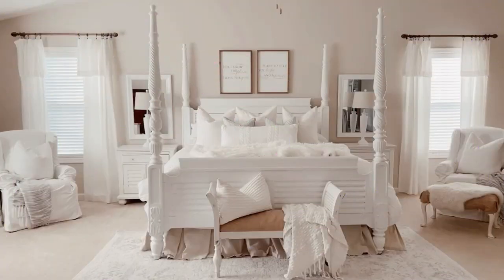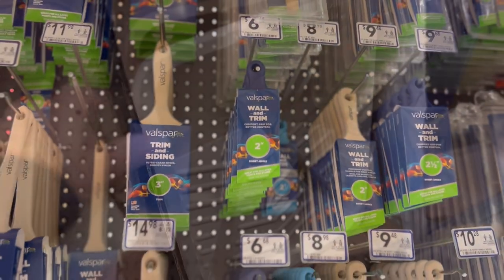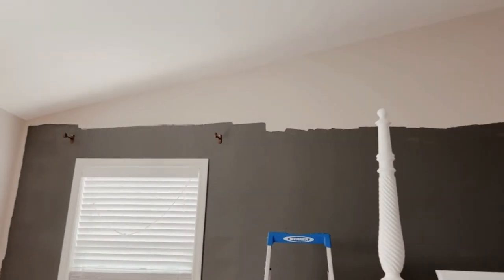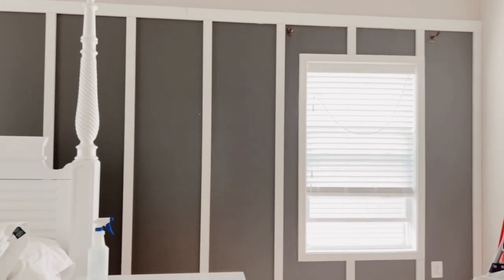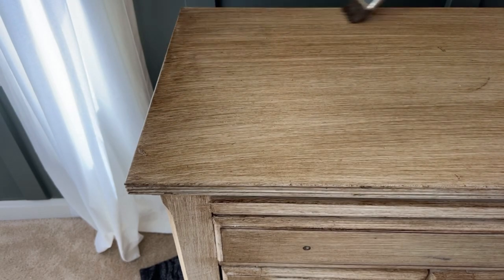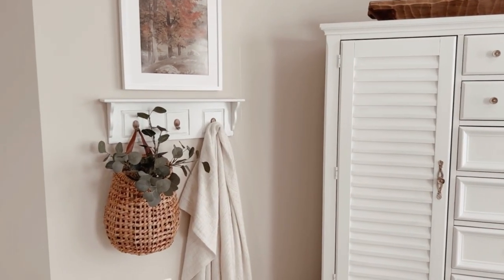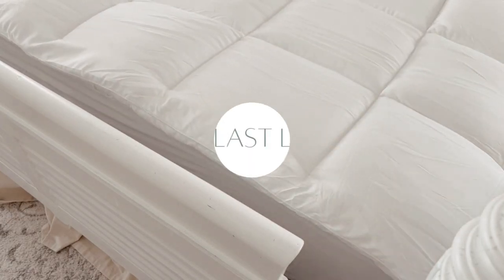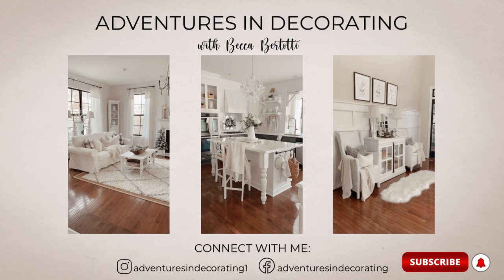MASTER BEDROOM REFRESH | DECORATE WITH ME | BOARD AND BATTEN DIY | INTERIOR STYLING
W E L C O M E, friends!  Join me today as I give our master bedroom a long overdue refresh!  ⬇️ SHOP THIS VIDEO ⬇️

Brad Nailer
Chair Slipcovers
Faux Olive Tree
Hanging basket
Lamps (I painted mine)
Mattress Pad
Mirror (arched)
Pillows (large)
Pillows (stripe)